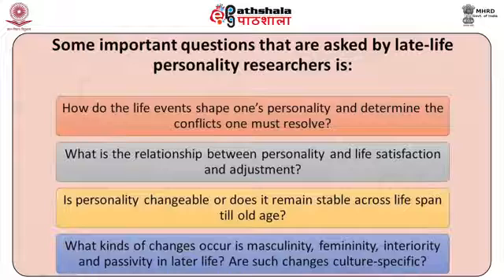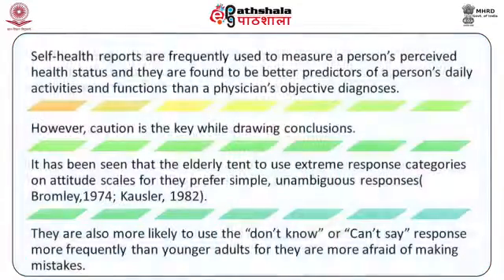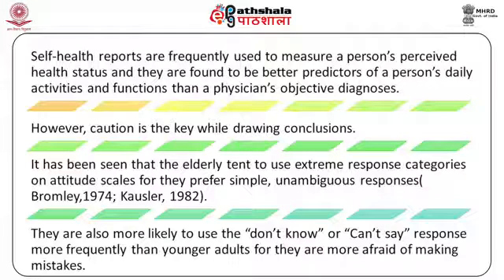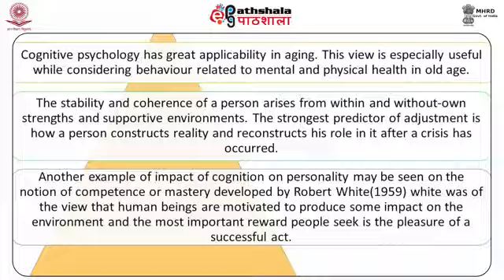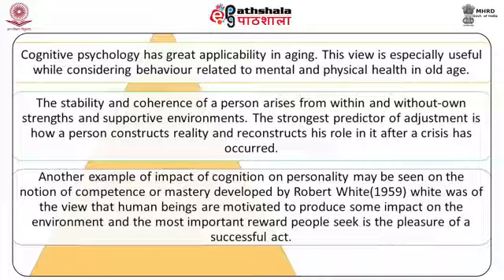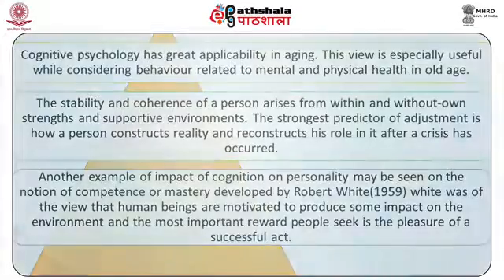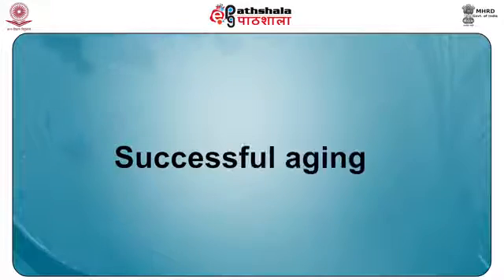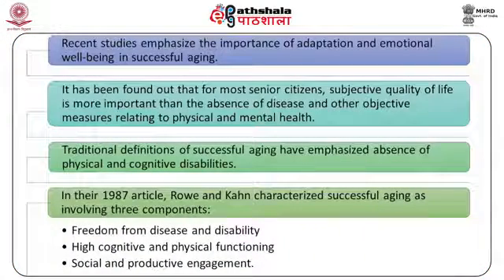M-28. Social and Personality Changes due to Aging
Psychology P-11. Human development